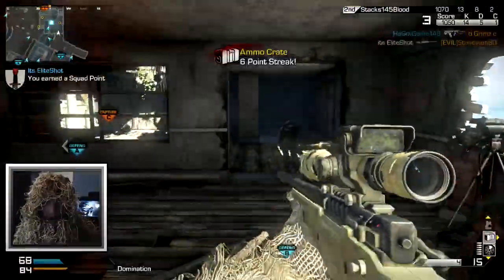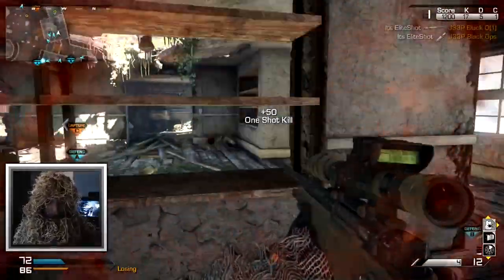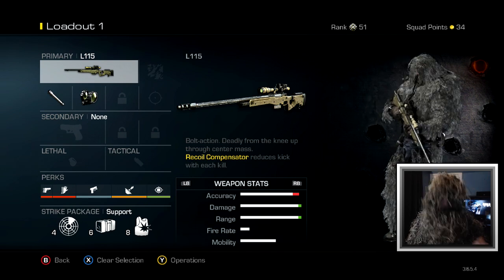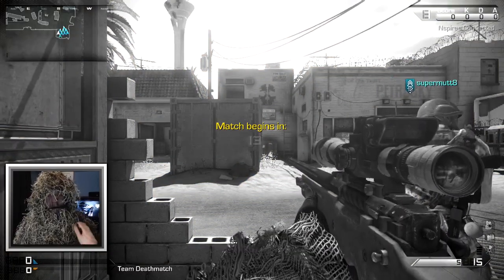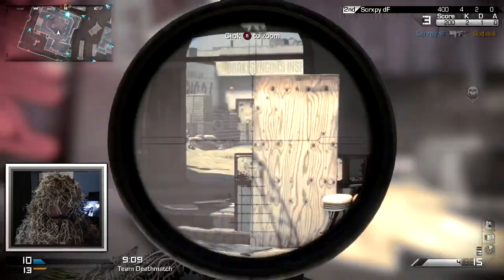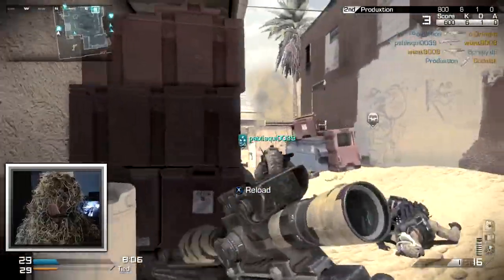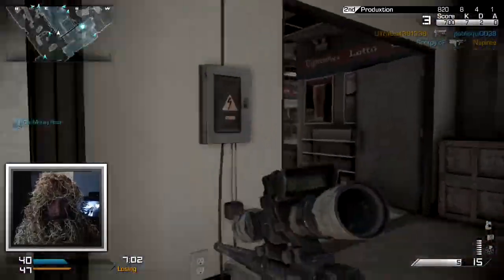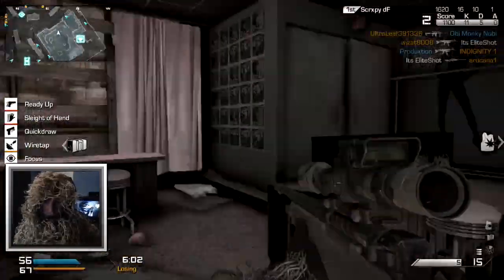CoD Ghosts: Ghillie Suit Sniping - LIVE w/ Elite #1 (Call of Duty Ghost Multiplayer Gameplay)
CoD Ghosts Multiplayer Gameplay #1 - GHILLIE SUIT SNIPING! :D

LIVE Ghillie Suit Sniping...
Experience every moment with me, if you can can see me! ;)

CoD Ghosts Multiplayer Gameplay
Call of Duty Ghost Multiplayer Gameplay
CoD Ghost